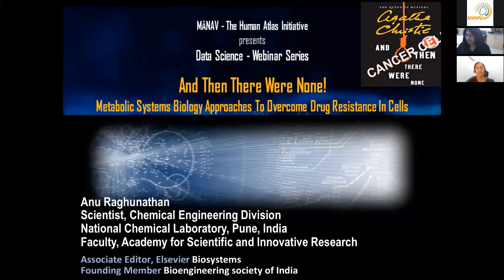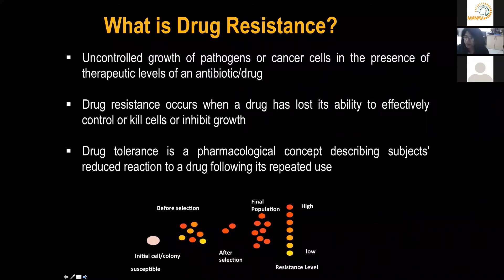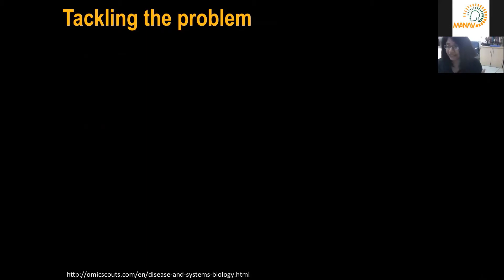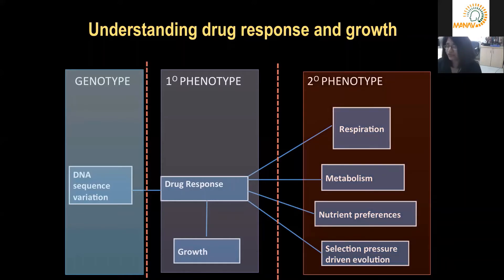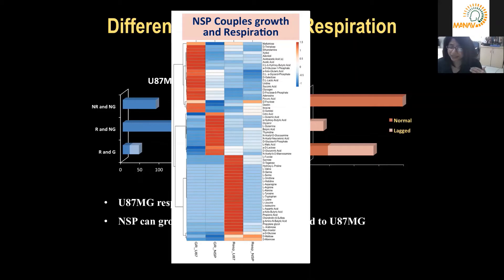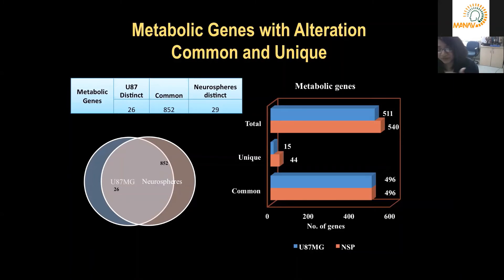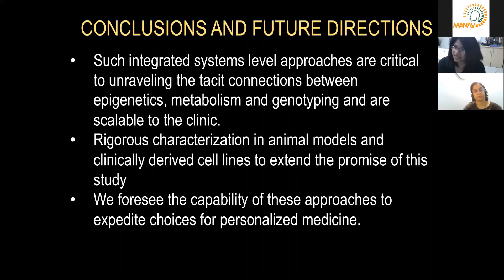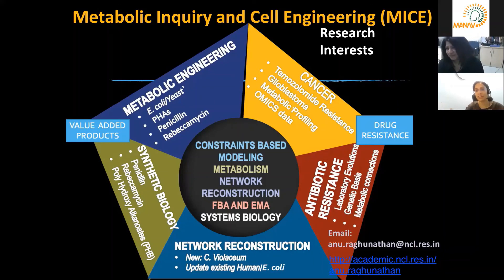Webinar 16 - Metabolic Systems Biology Approaches To Overcome Drug Resistance In Cells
MANAV - The Human Atlas Initiative presents 'Data Science - Webinar Series'

Webinar Topic - And Then There Were None! Metabolic Systems Biology Approaches To Overcome Drug Resistance In Cells

Day/ Date: Thursday, 26 Nov 2020
Speaker : Dr Anu Raghunathan [Senior Principal Scientist - Chemical Engineering Division , CSIR-National Chemical Laboratory, Pune]

Abstract of the talk : Intrinsic to systems biology (the holistic study of interacting genes and gene products of an organism) is the notion that biological systems have “emergent properties”. Many such properties cannot be explained through the genotype-phenotype relationship fundamental to all biological systems. Any organism can be represented qualitatively as a biochemical reaction network reconstruction (genome-scale or core-organism). Such reconstructions can be converted into a mathematical format (a stoichiometric matrix) to help us to understand and simulate the physiological function of the cell's complex networks and interactions.

The field of biological research is caught in a data deluge by the advent of inexpensive genome-scale high throughput technologies. The complexity of a living system justifies the need for data acquisition at all levels of cell hierarchy from DNA to tissue and organ level delineation. However, just listing candidate genes (from genomic/exome data), metabolite profiles or gene expression signatures (from transcriptomic data) are not enough to understand a complex, diseases and emergence of resistance. Although there are many methods that exist to analyze individual data types, no method exists to put heterogenous data-types into a platform or mathematical model and integrate it, let alone predict outcomes and cell behavior. Renewed interest in metabolic changes has been spurred on due to a decreasing number of newly released anti-microbial and anticancer drugs. The speaker will discuss how the paradigm for metabolic systems biology can be used as one way to understand the reprogramming of the cellular pathways during the emergent phenomenon of drug resistance. This rewiring can be used to identify alternate therapies to sensitize drug resistant cells and combat resistance. Such methodologies can be foreseen to lead the way towards individualized therapy and personalized medicine.

Moderator of the talk :  Dr. Jyotsna Jotshi [Senior Domain Expert for MANAV - Human Atlas Initiative), NCCS, Pune]